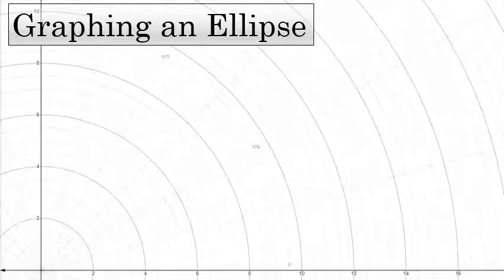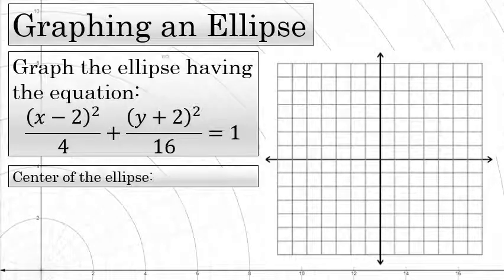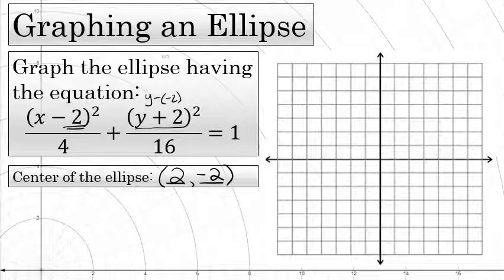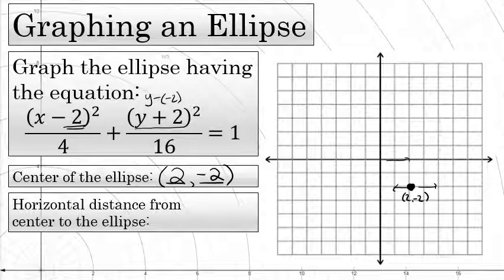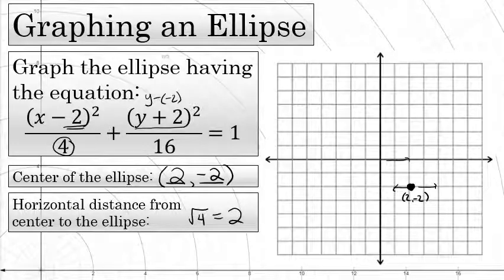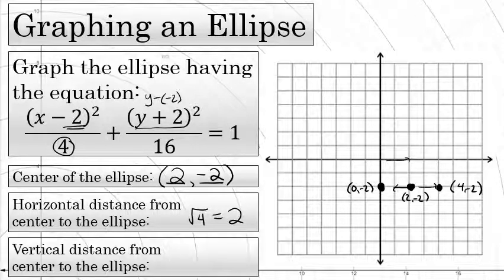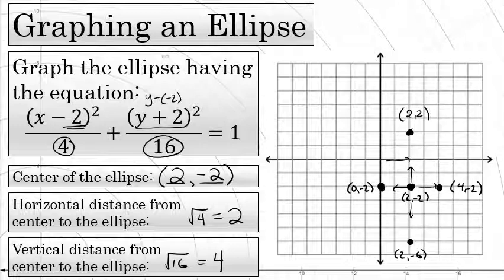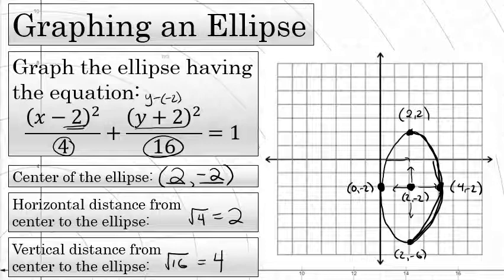How to Draw the Graph of an Ellipse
In this video I describe the process of graphing an ellipse when given its equation in standard form.